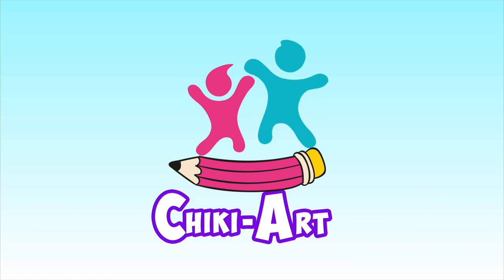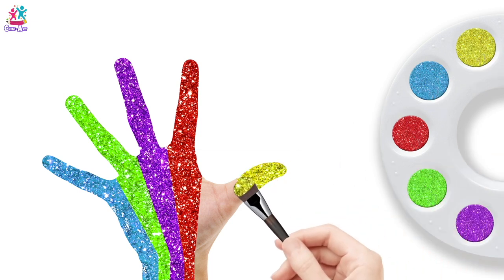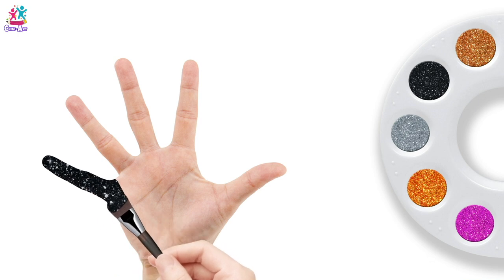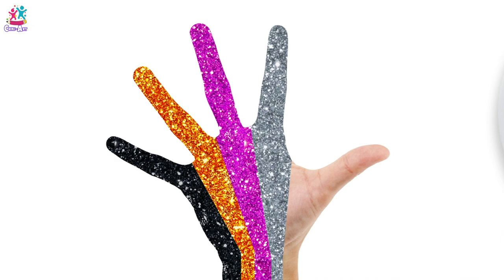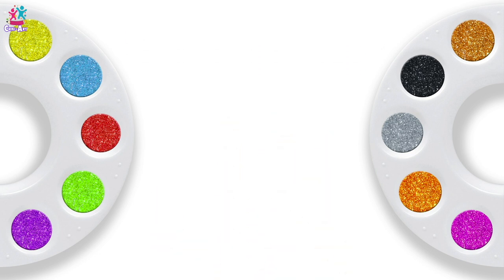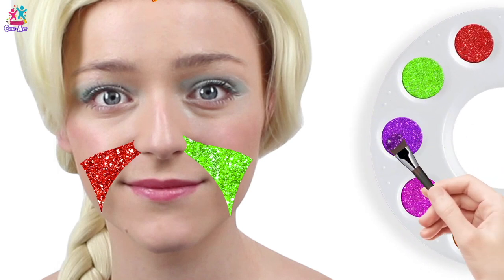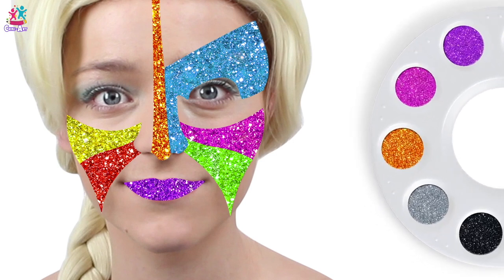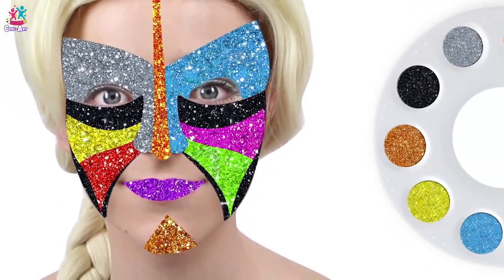Glitter Finger Family | Learning Colors | Drawing & Painting For Kids By Chiki Art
Hello Kids! Let's learn how to paint a glitter finger family and other fun and easy drawings for children! Join Chiki Art where we will learn, get creative and have lots of fun drawing and coloring!